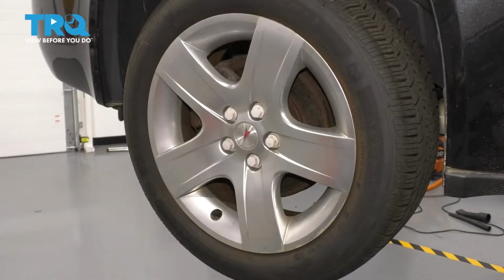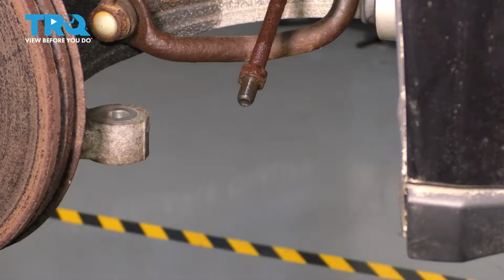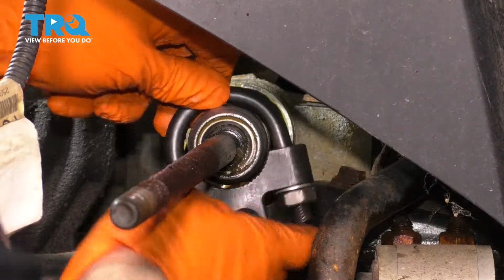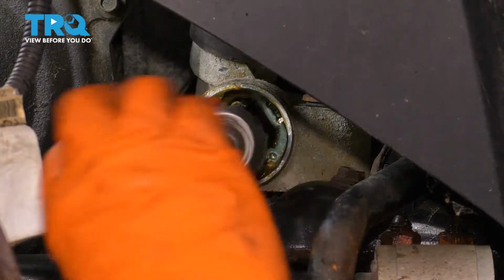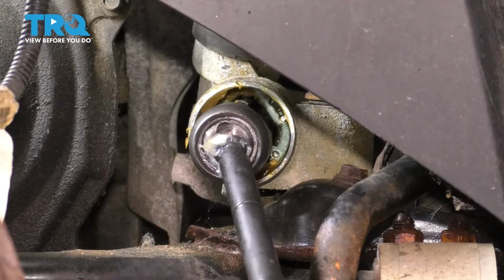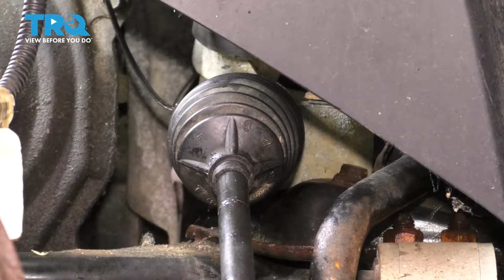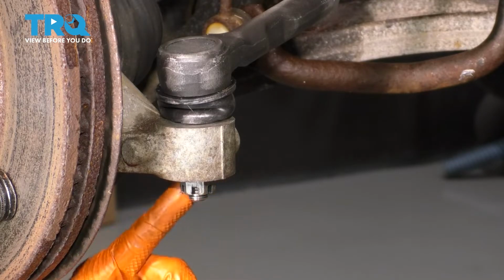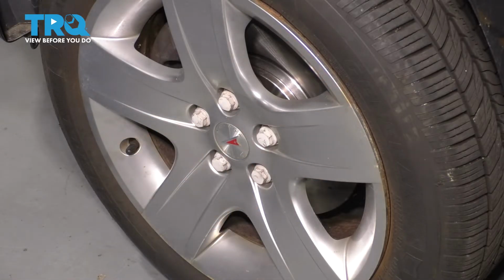How to Replace Inner Tie Rod 2005-2010 Pontiac G6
This video shows you how to replace the inner tie rods on your 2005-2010 Pontiac G6. The inner tie rod has a ball joint that can wear over time, causing a clunking noise, loose steering, and eventually, other problems with the wheel and suspension components. It’s a good idea to replace your inner tie rods as soon as you notice any of these symptoms.

This repair was done on a 2009 Pontiac G6 Base 2.4L Sedan 4-Door FWD and the process should be similar on the following vehicles:
2005 Pontiac G6
2006 Pontiac G6
2007 Pontiac G6
2008 Pontiac G6
2009 Pontiac G6
2010 Pontiac G6

Tools you will need:
• 21mm wrench
• 18mm Socket
• 19mm Socket
• 21mm Socket
• Anti-Seize Grease
• Hammer